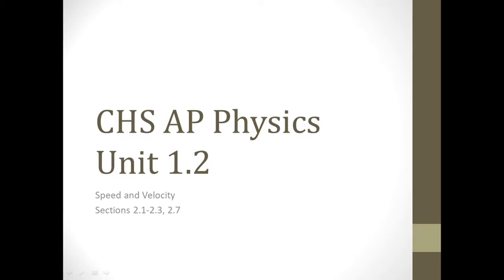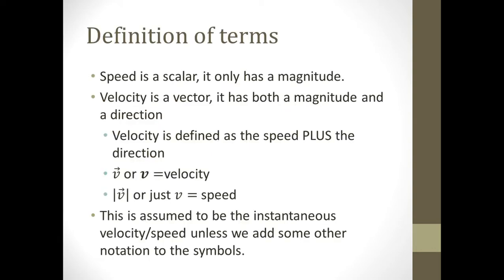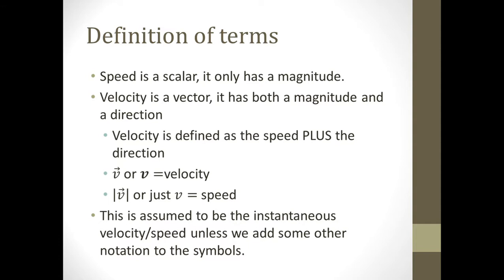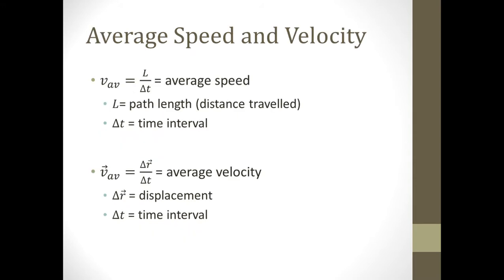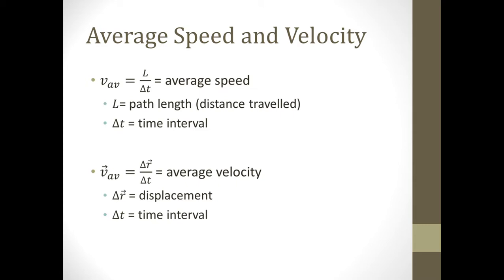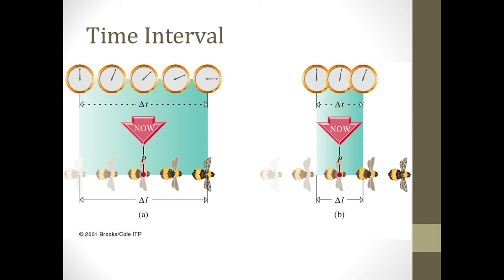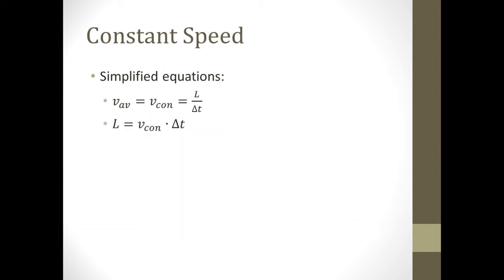Unit 1 2 Speed and Velocity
Introducing the concepts of speed and velocity